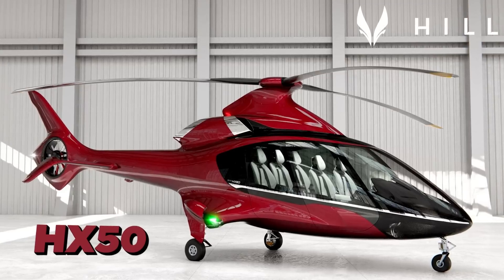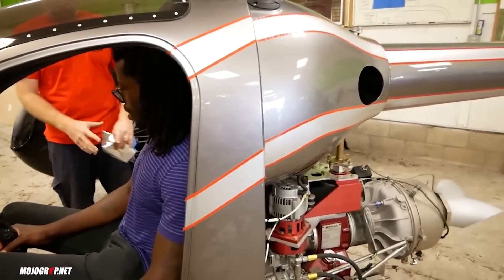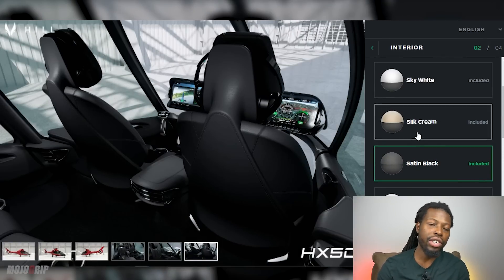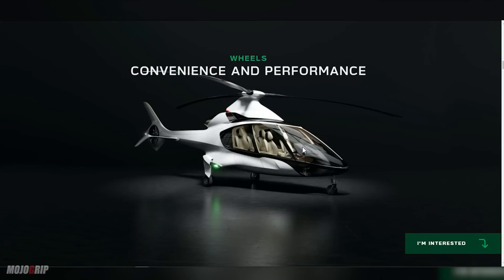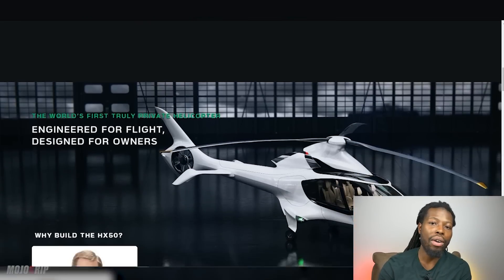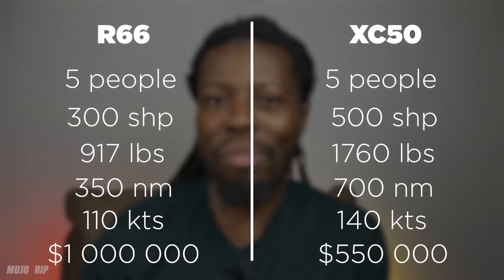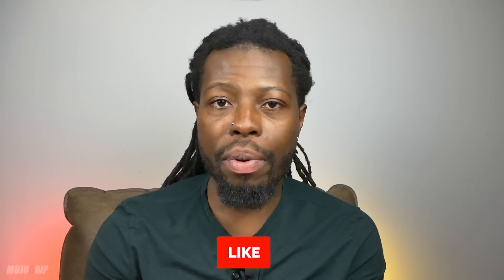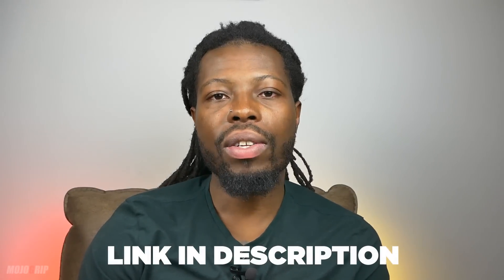$670,000 Private Turbine Helicopter - HX50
A bargain civilian helicopter that will cost at least half a million dollars?
Okay let me explain. Of course for most people $500,000 is not what you call a bargain but in the rotorcraft world, a turbine powered helicopter will likely cost you a lot more.

Introducing the HX50 experimental helicopter from Hill. What sets this helicopter apart is not just it’s performance pedigree but the design and cabin materials is something to marvel at.

According to Hill, the HX50 helicopter is bringing an innovative new luxurious aircraft to market.

In acquiring an HX50 you are not just getting a helicopter, you are taking part in a revolution in General Aviation. Below are some sweet specs for ya.

- GT50 (500 shp turbine engine)
- Range: up to 700 nautical miles
- Speed: 140 kts
- Fuel: 35 gph